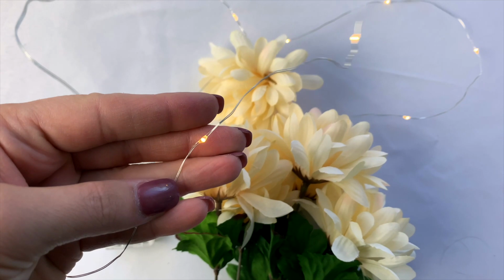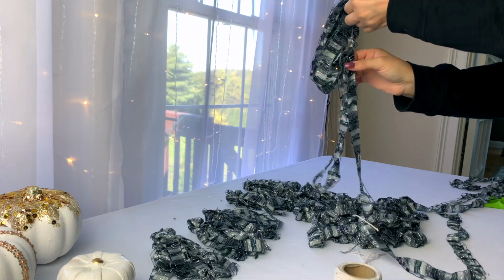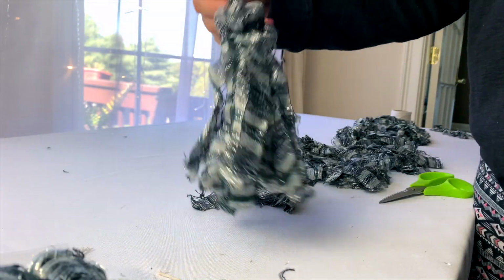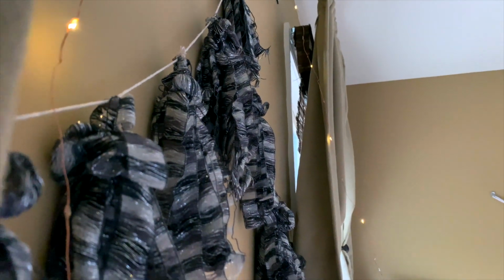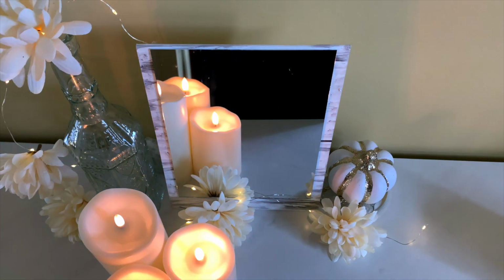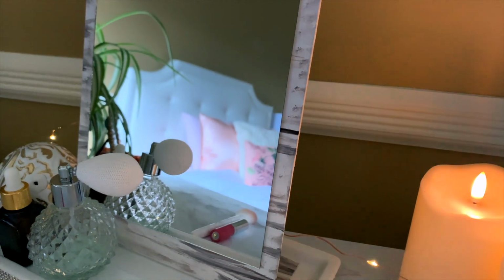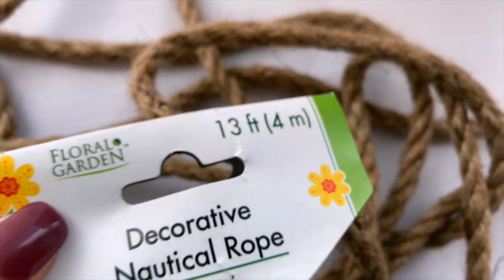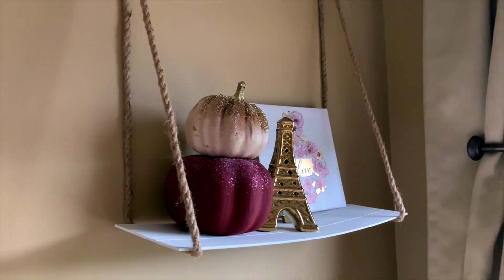DOLLAR TREE DIY DECOR ~ POTTERY BARN INSPIRED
Pottery Barn PBTEEN inspired Dollar Tree DIY room decor ideas!
Please give this video a thumbs up for more more Inspired Videos like this!

(PLUS FREE Gifts when you sign up!)

SIGN UP FOR FREE WITH TOP CASH BACK
and start getting CASH back on your online purchases!
It's FREE to Sign up!